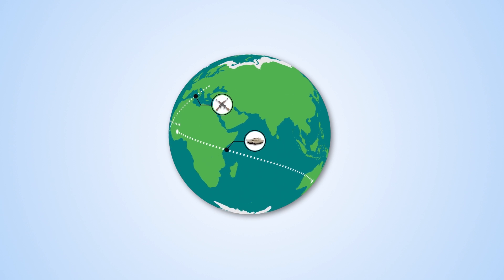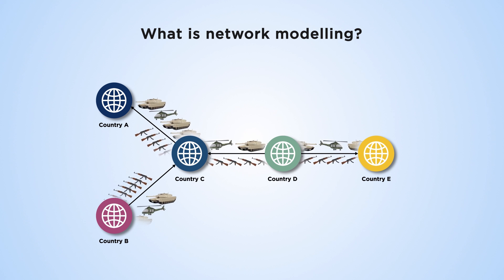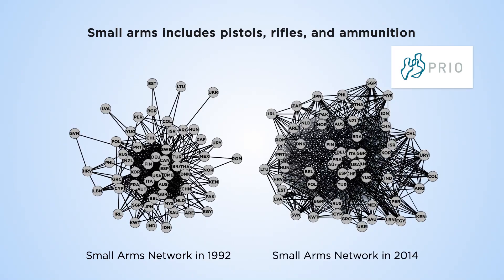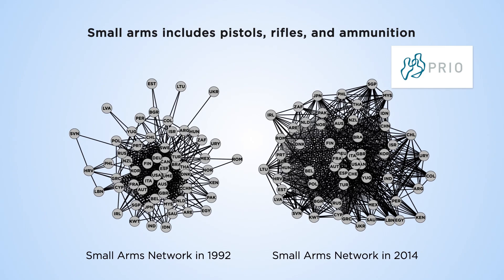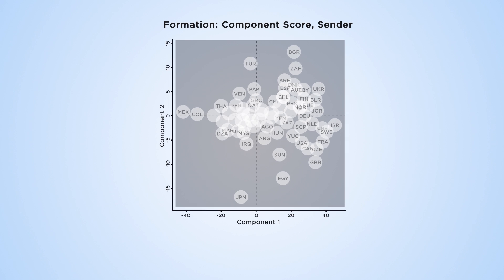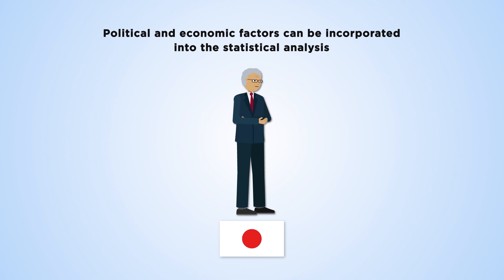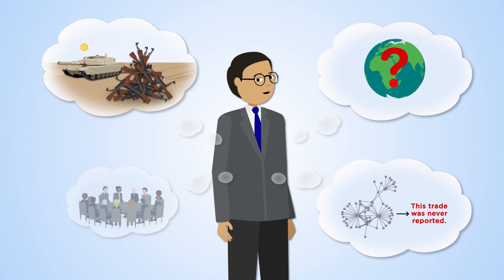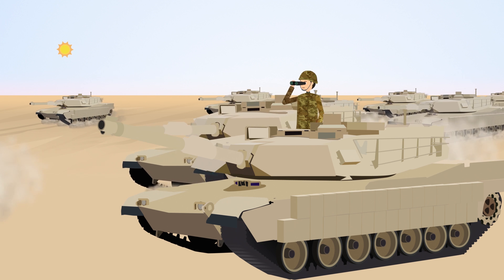Can we map global arms trading through network data science?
Global arms trade project funded by the Deutsche Forschungsgemeinschaft in collaboration with COSTNET. Using statistical network models to understand the driving forces in arms trading in the last decades and today.  Involved researchers are Göran Kauermann, Paul Thurner and Michael Lebacher, LMU Munich.